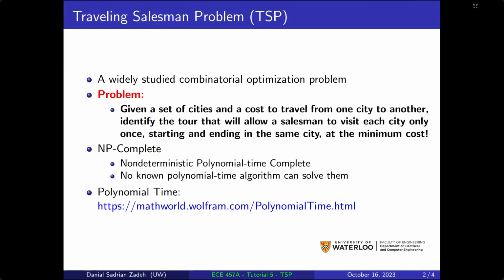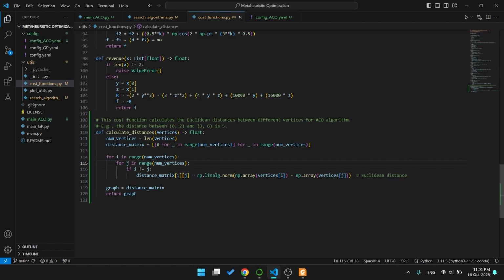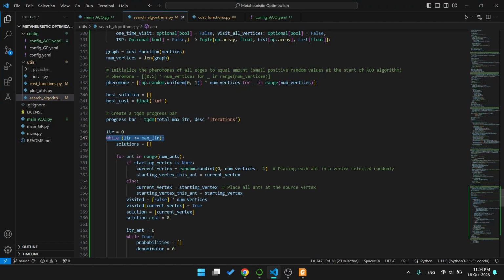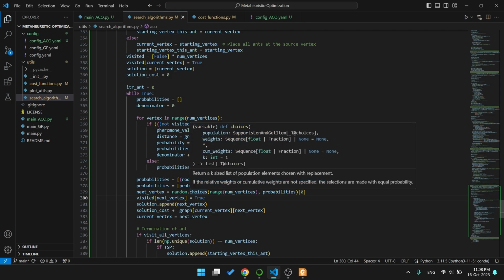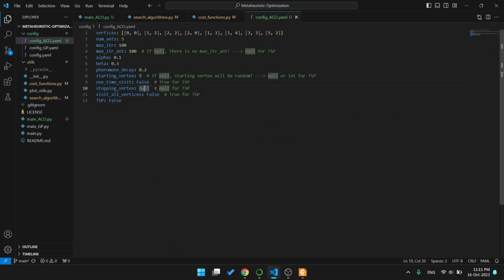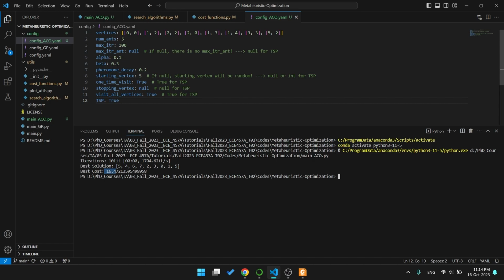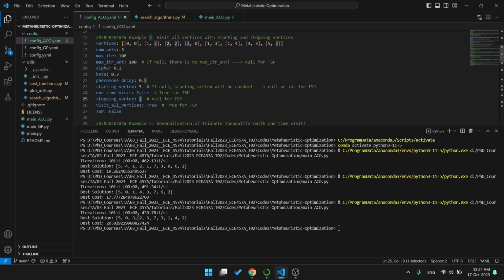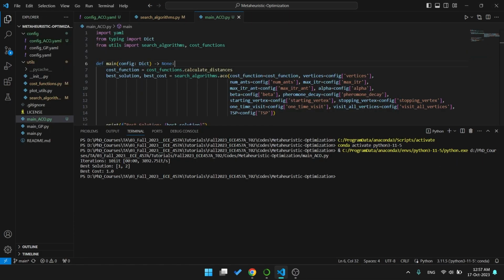Adaptive & Coop. Algo.,F23(T5): Travelling Salesman Problem by Ant Colony Optimization (Python code)